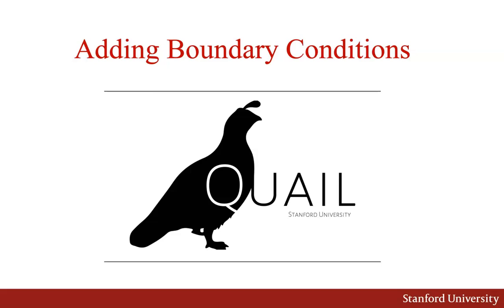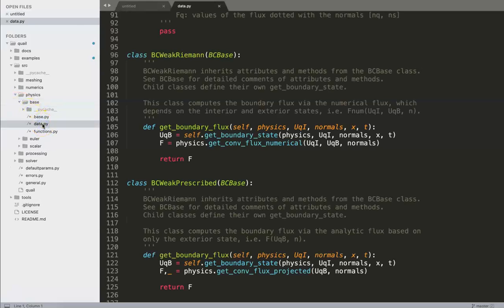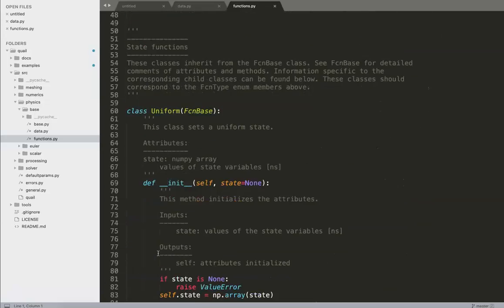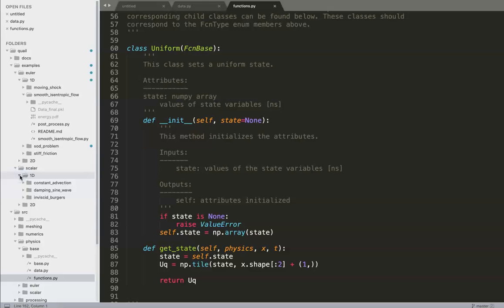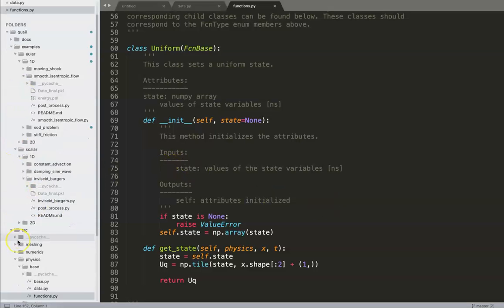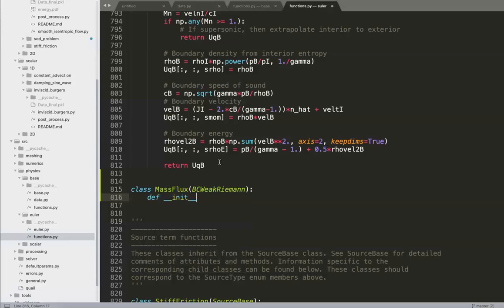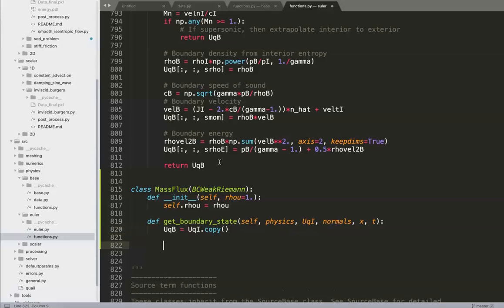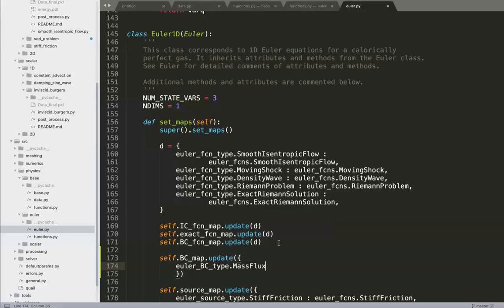Tutorial: Adding Boundary Conditions